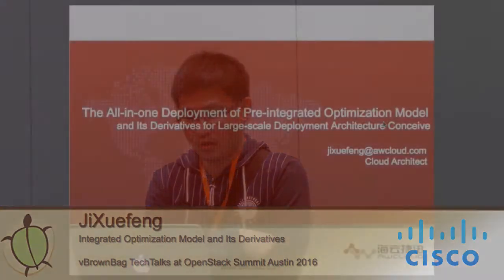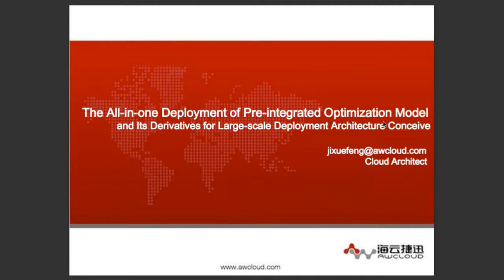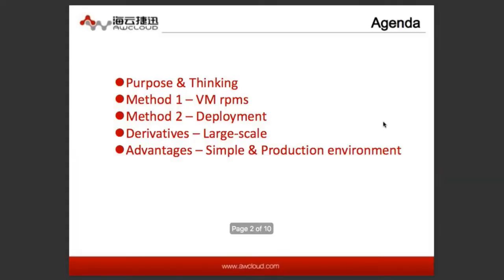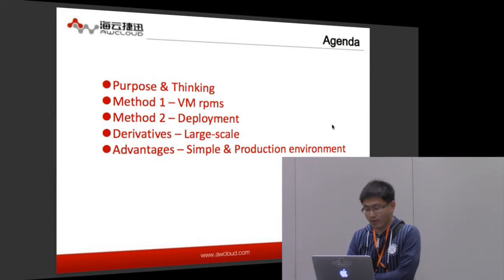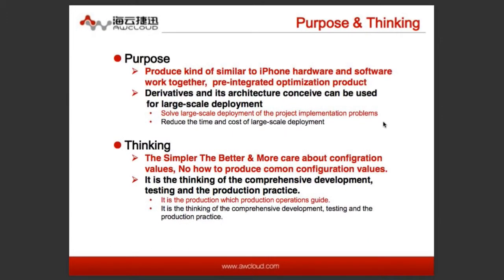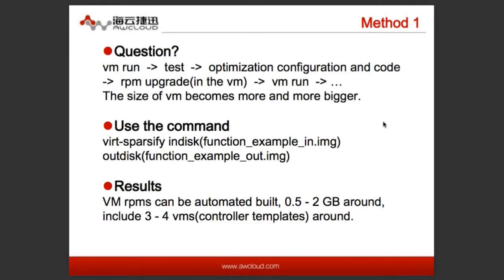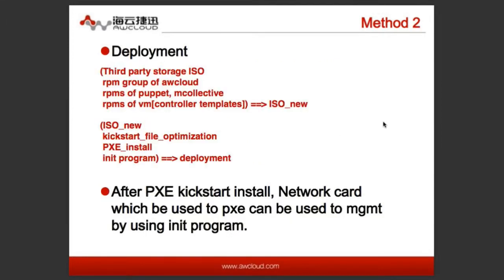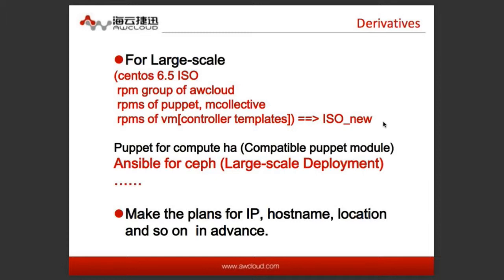2016 OpenStack Austin - JiXuefeng – The All in one Deployment of Pre integrated Optimization Model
The purpose is to produce this kind of similar to the iPhone hardware and software work together, pre-integrated optimization product. Derivatives and its architecture conceive can be used for large-scale deployment, solve large-scale deployment of the project implementation problems and reduce the time and cost of large-cale deployment. Deployment in advance, advance optimization, testing in advance and to run in advance, Model is a product which integrated the theory, testing, experience and product practice.